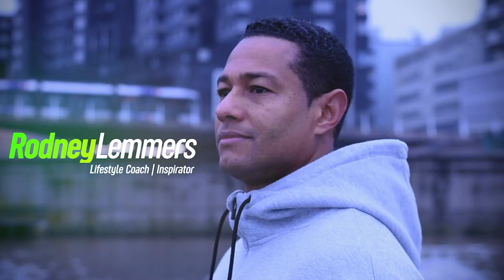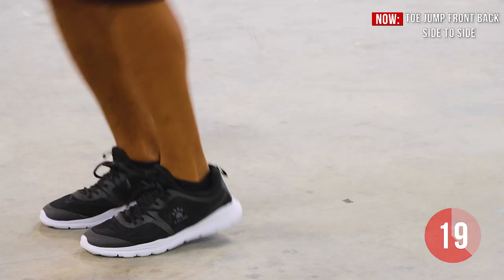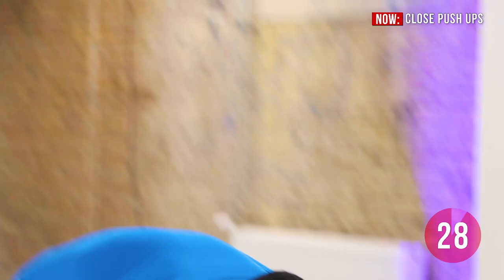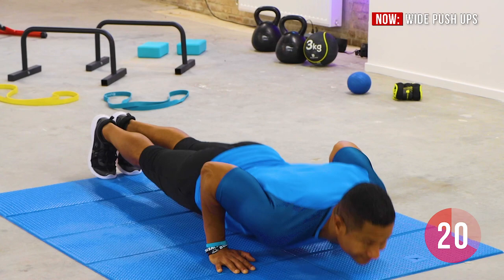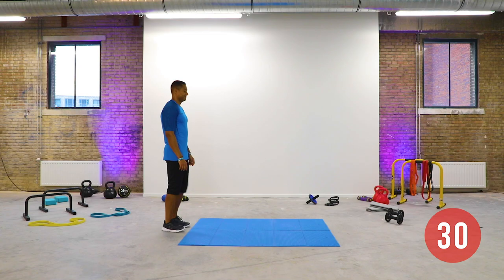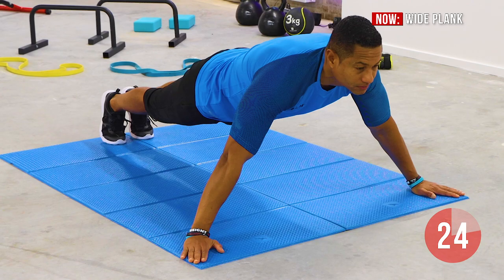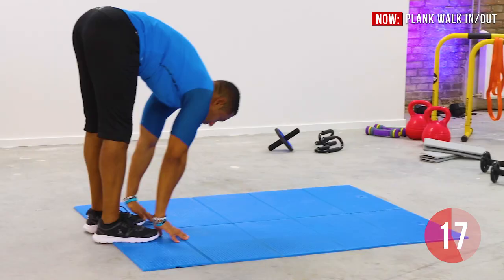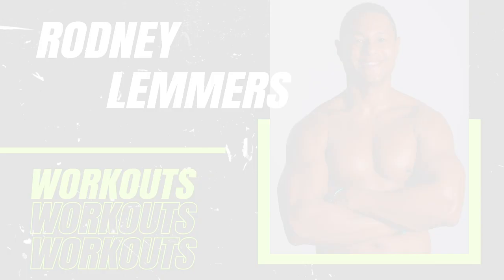30 Minute | Total Body Workout | Advanced 1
30 minute Total body workout, Advanced 1

- 16 excercises
- Each excercise 30 sec
- 8 sec rest between excersice
Repeat set 3 times. 90 sec rest between sets if necessary.

Excersices:
- Run in place
- Toe jump
- Jump ropes
- Tuck jump
- Diamond push ups
- Squat hold punches
- Wide push ups
- Punching abs
- Spiderman push ups
- Lunge to crunch Left
- Lunge to crunch right
- Wide plank
- Skater lunges
- Plank walk in/ out
- Lying leg lift
- Alternate jump lunges

Move on to the cooling down video when you completed the workout.